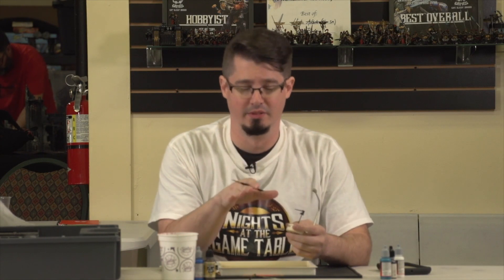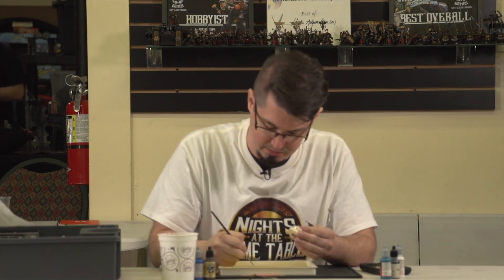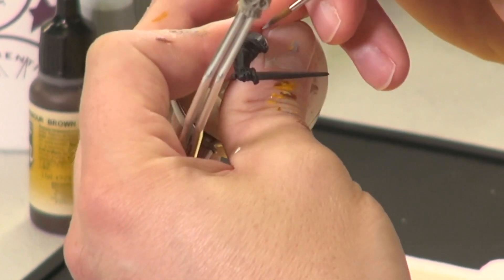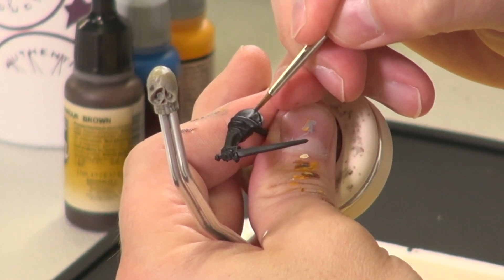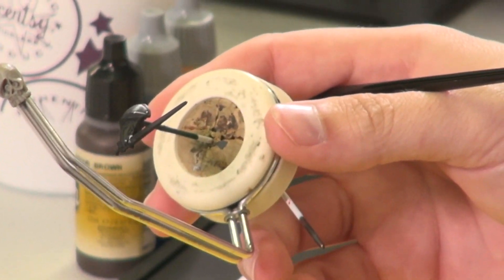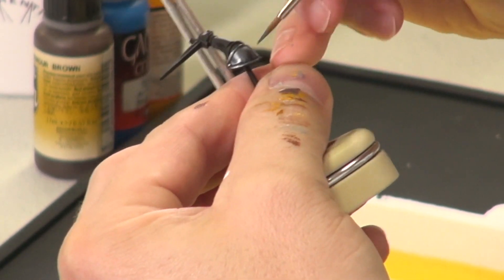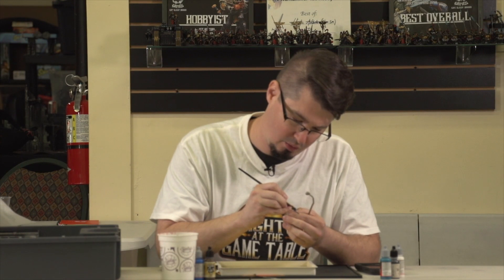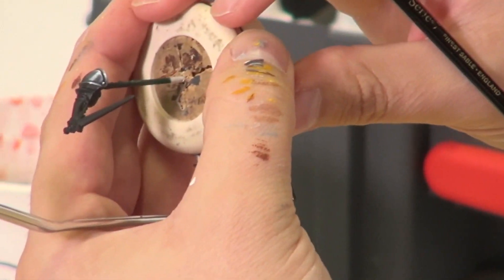How to Paint Non-Metallic Metal: Silver Armor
Tutorial Tuesday: How to Paint Non-Metallic Metal: Silver Armor

We've got Clay Williams here showing you all you need to know about painting non-metallic metal silver on your 40K models.

Thanks to Clay Williams